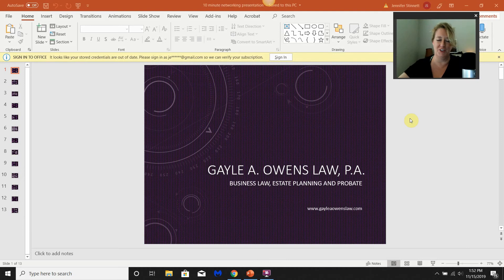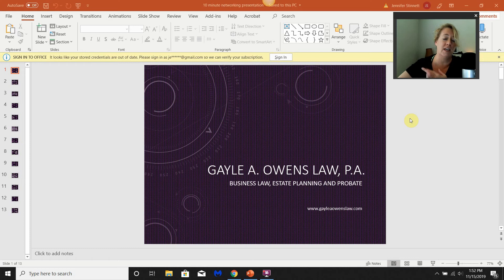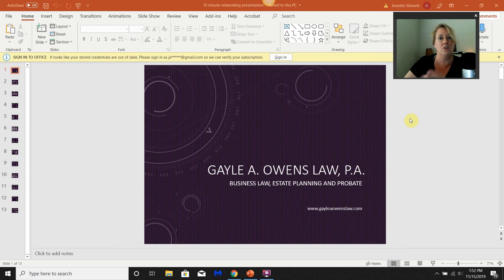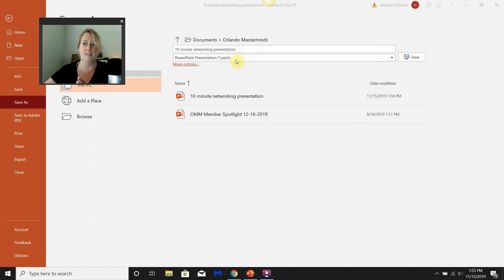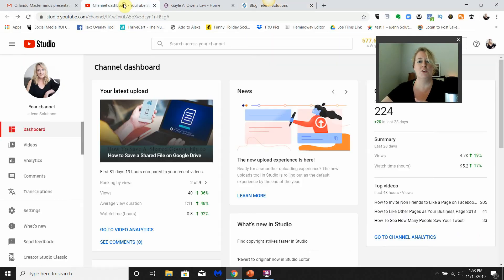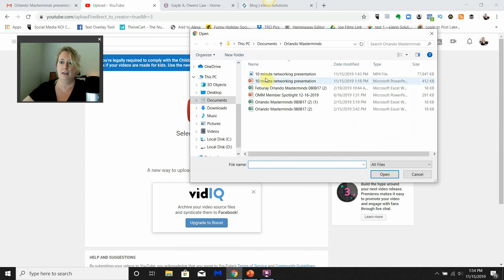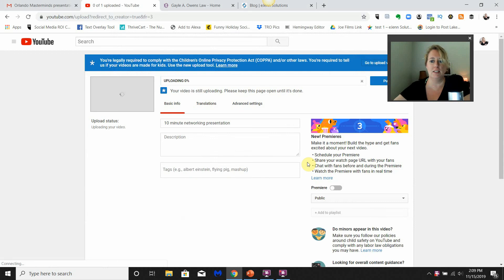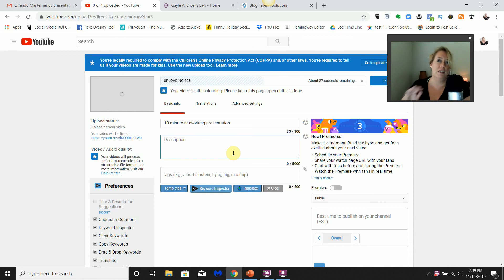How to Upload a PowerPoint Presentation to Video!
I just never thought of it! ... how do you upload a power point presentation to a YouTube video? Thankfully - there are smart people out there that I learned from - and now I'm sharing with you!

Protip: even if making your video unlisted or private - be sure to put all your information / links to offers  / websites in your video description. People can easily connect with you right from your video!